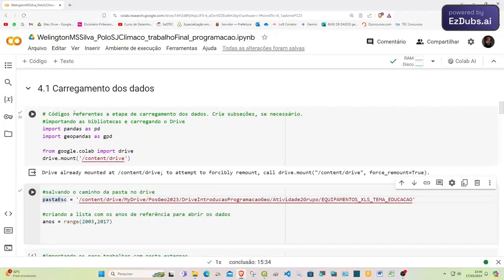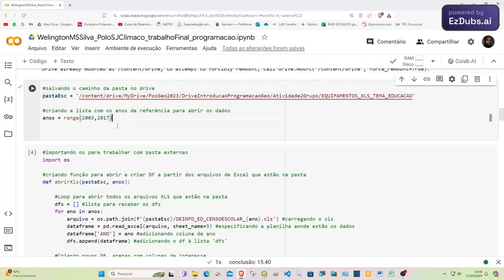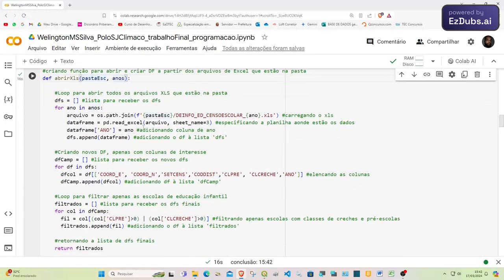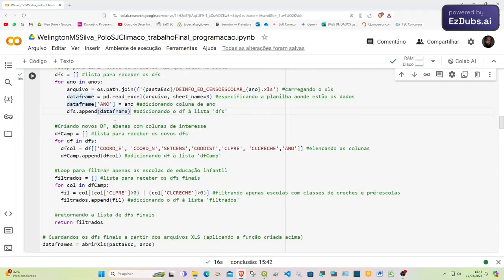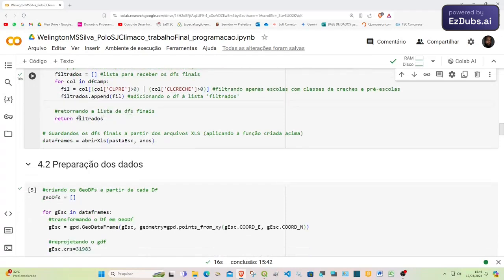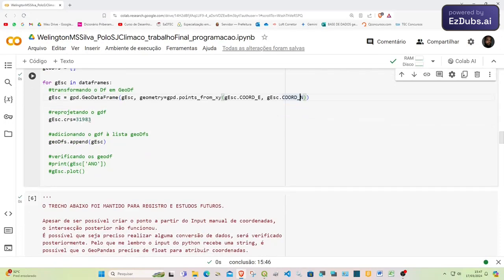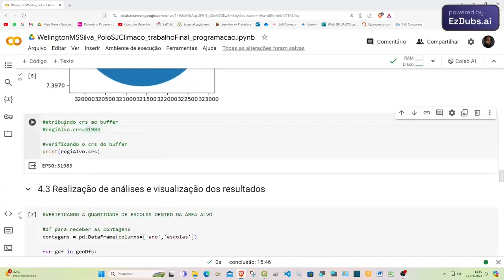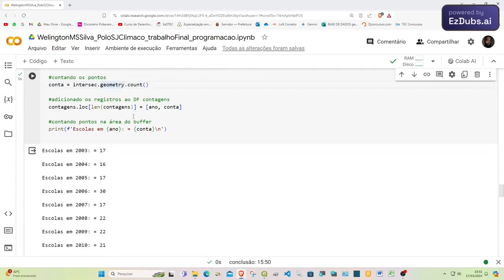Using Geopandas Python to count points in a region